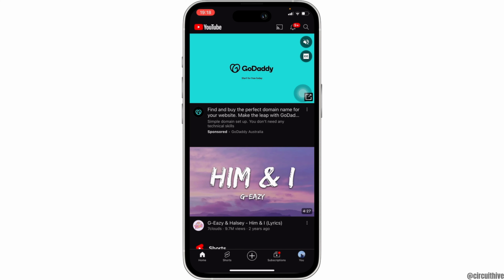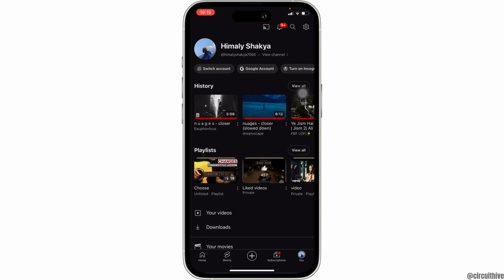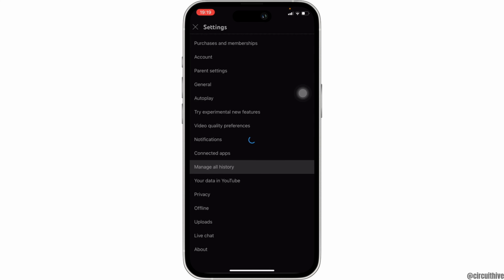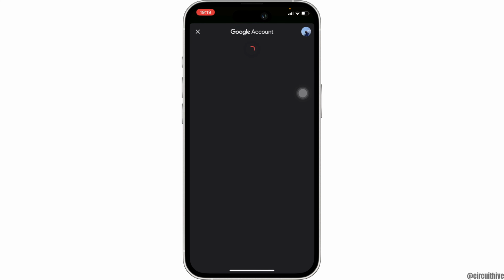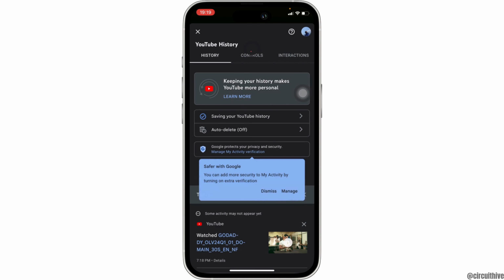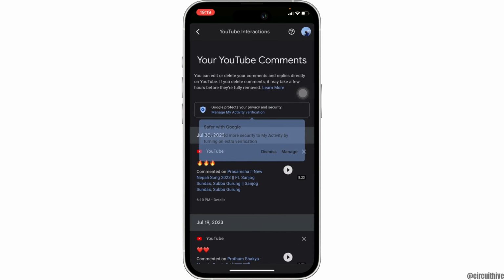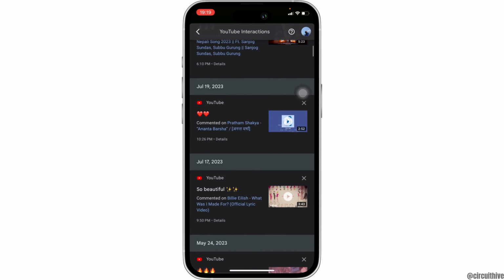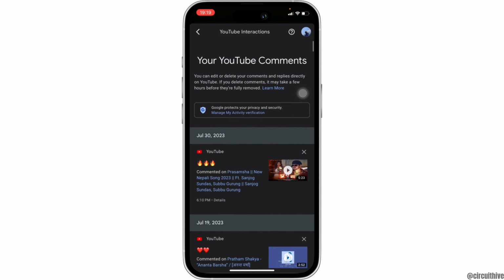How To View Your YouTube Comment History (2024 Guide)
Want to view or see and delete your YouTube comment history in 2024? This guide provides step-by-step instructions to help you access your comment history quickly and efficiently. Follow this detailed tutorial to see all your past YouTube comments with ease.

In this tutorial:
0:00 - How To View Your YouTube Comment History (2024 Guide)
0:15 - Accessing Your YouTube Comment History

Learn how to view your YouTube comment history in 2024 using this comprehensive guide. This video covers the entire process, ensuring you can access your comment history without any hassle.

View your YouTube comment history effortlessly by following this guide in 2024!